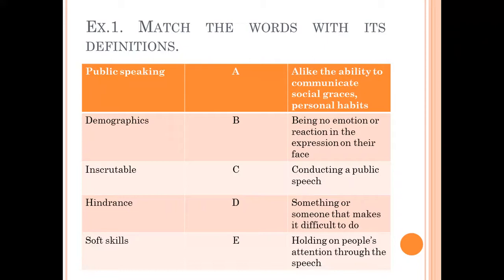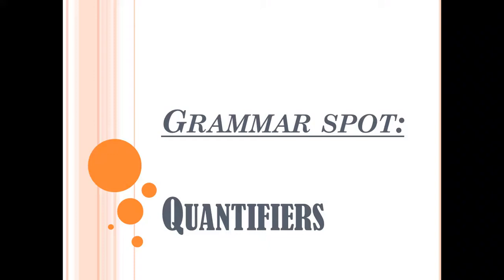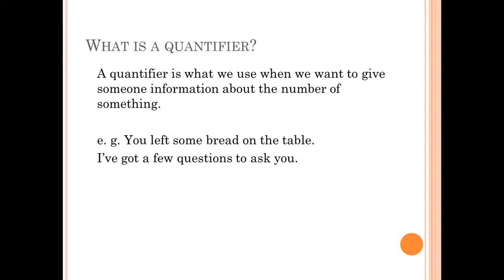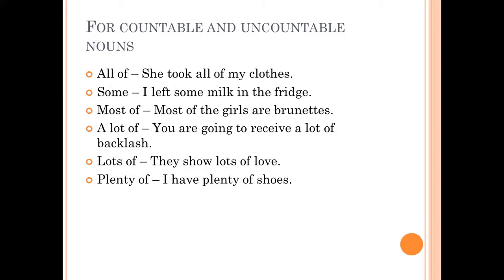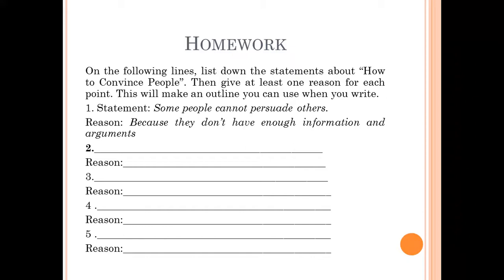Persuasive essay. Quantifiers.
OTM: Jizzax politexnika instituti
Fan: Ingliz tili
Mavzu: Persuasive essay. Quantifiers.
O'qituvchi: Norqo'ziyeva I.